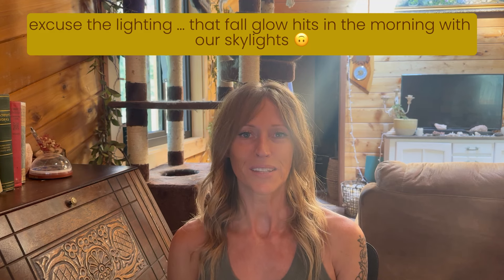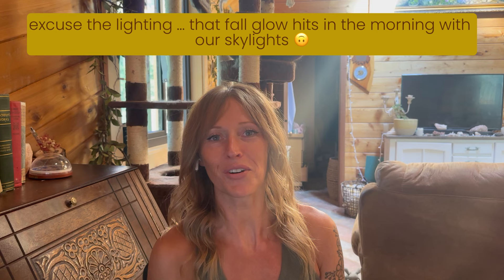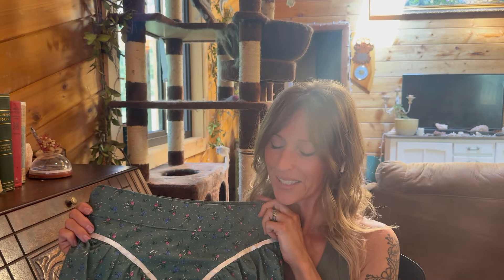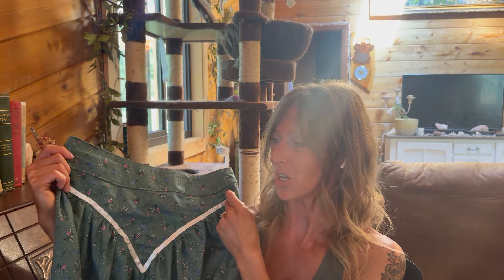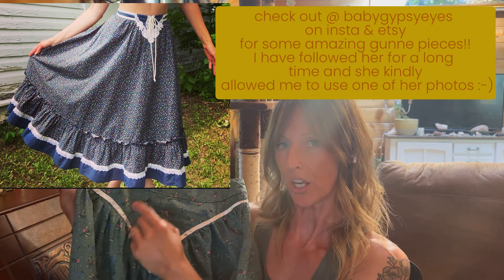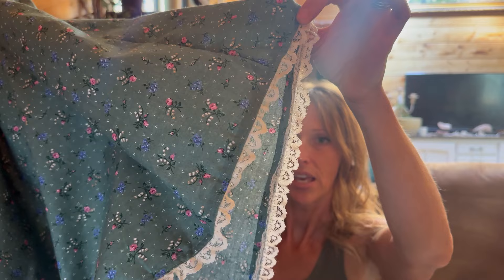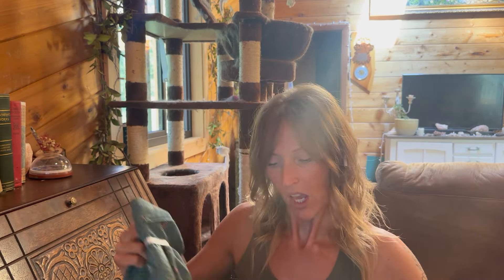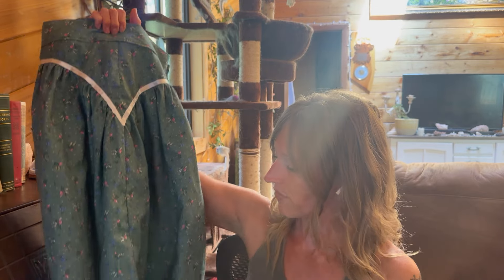Current Sews | Boho/western inspired outfits projects!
Hi and thank you so much for joining me today for my current sews series where I share my sewing projects, interesting patterns and fabric I’ve come across, life, and more!

Items mentioned in this video:

• Saturday Skirt Sewing Pattern

• McCalls Pattern | M7937

• Gunne Sax Seller | Baby Gypsy Eyes

• Norma Pattern | Schultz Apparel